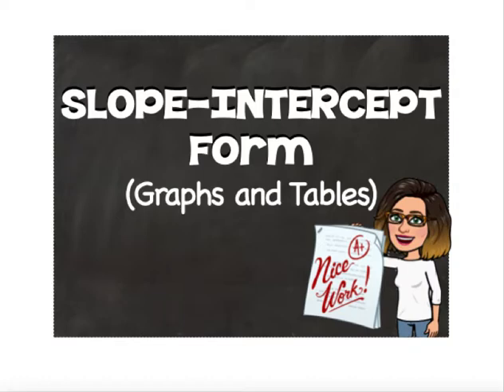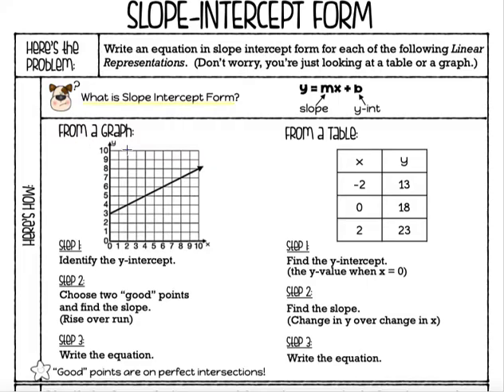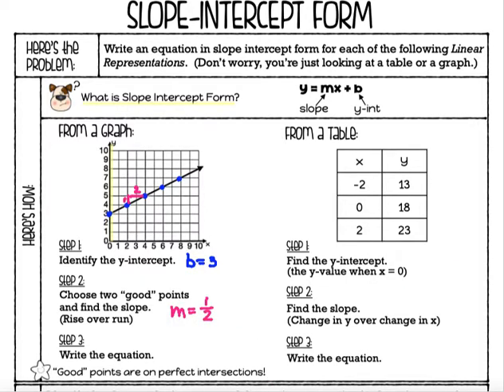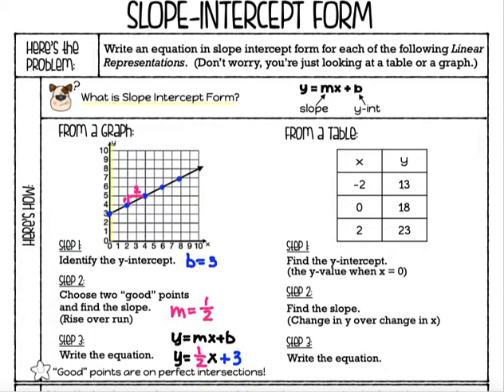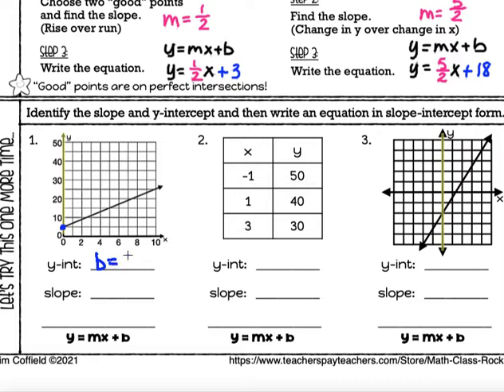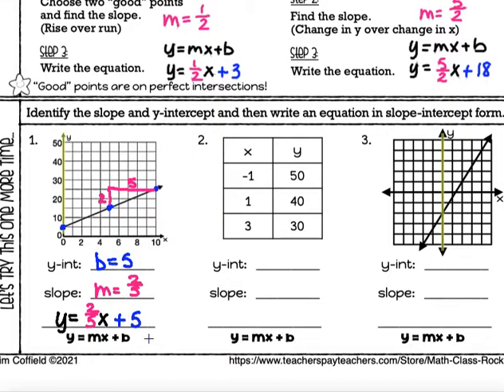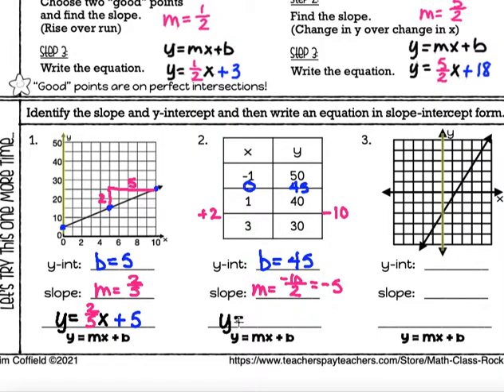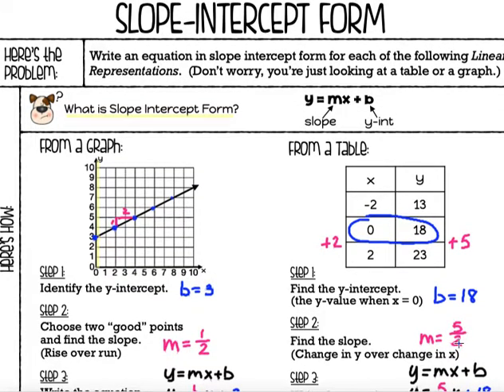Slope Intercept Form (y = mx + b)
Learn how to write equations in Slope-Intercept Form (y = mx + b) when given a graph or a table of values.  There is nothing new in this lesson... you're just putting together a few things you've already learned how to do!